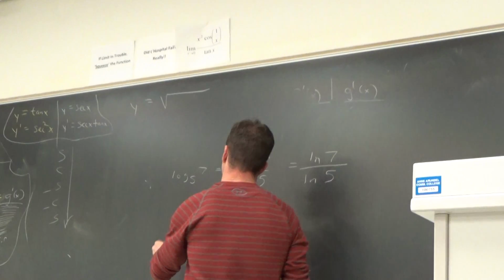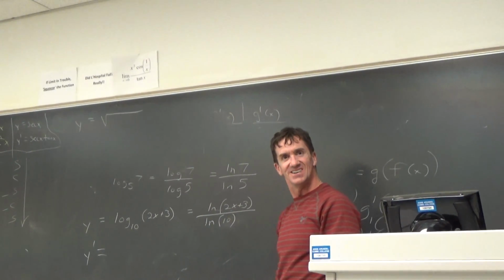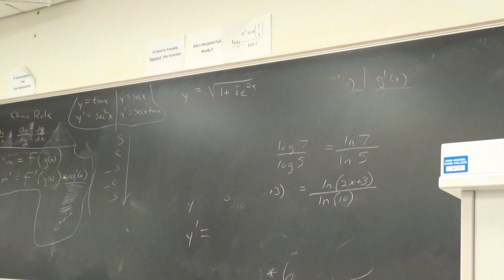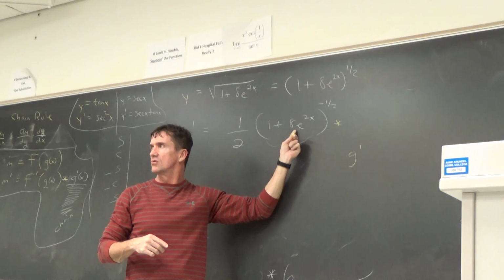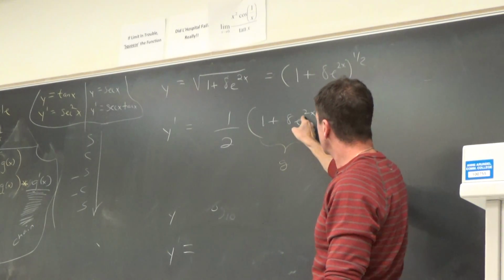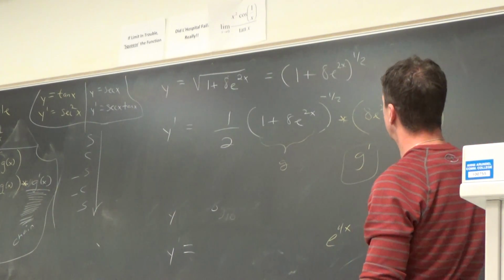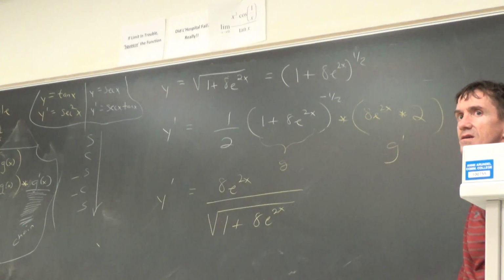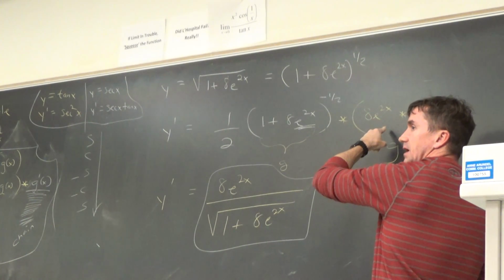Chapter 3.4 The Chain Rule Part 1 00012